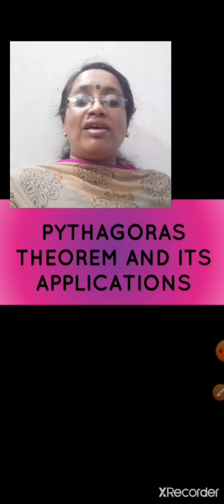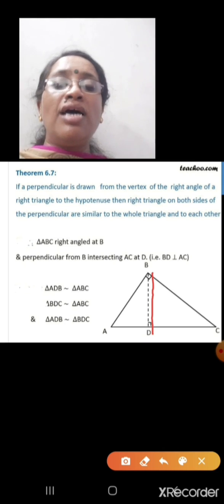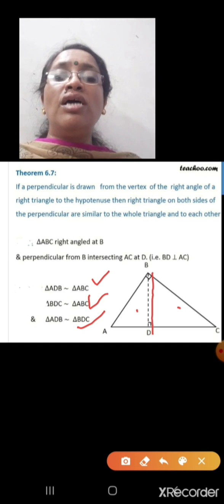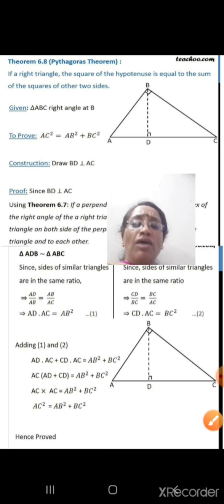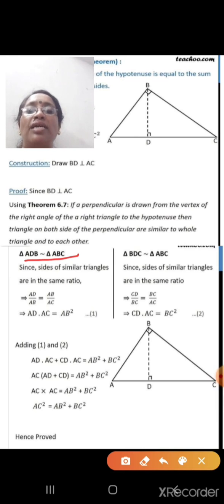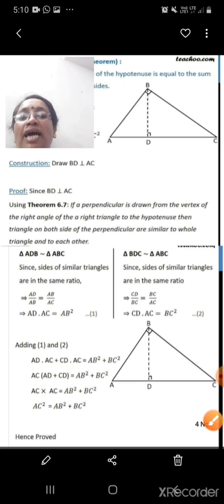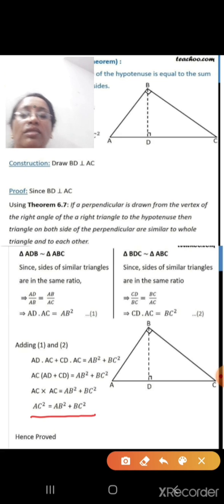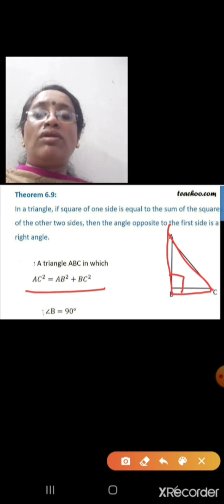CLASS 10 MATHS MODULE NO.12 (6/11/20)